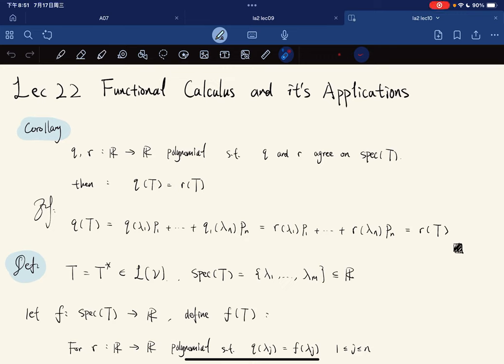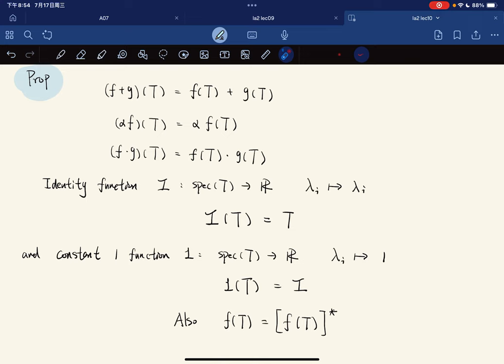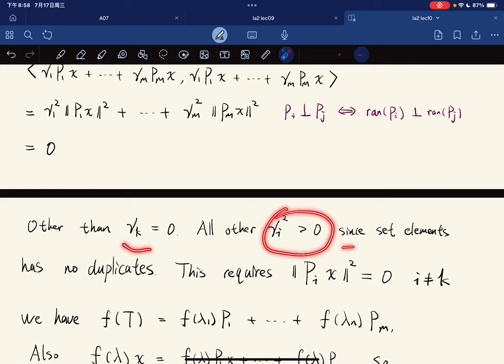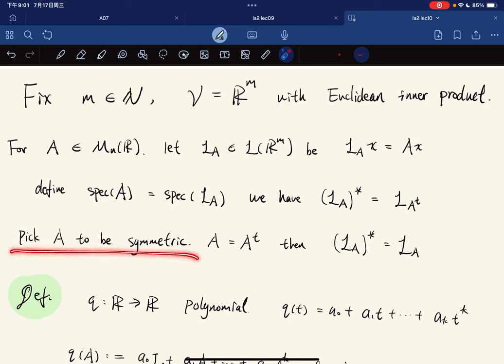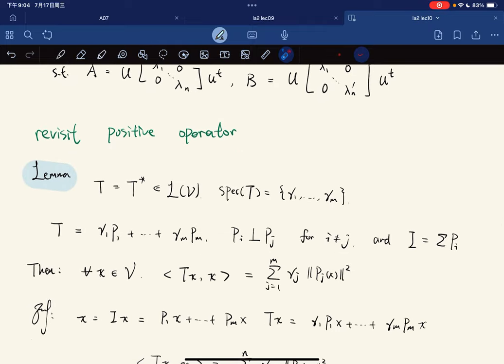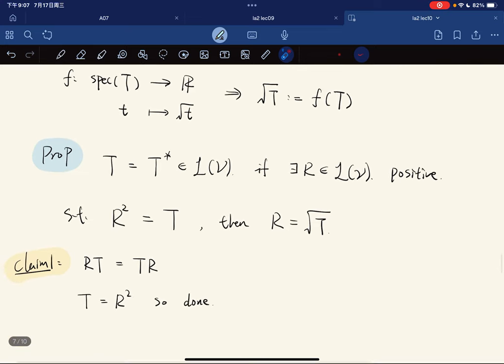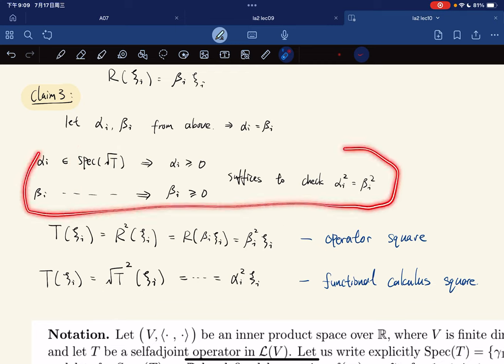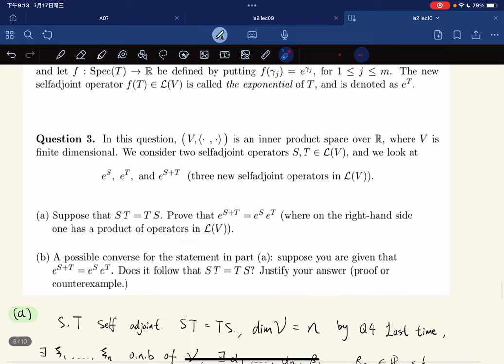Linear algebra Lec22 Functional Calculus